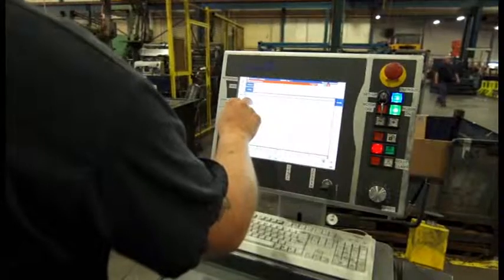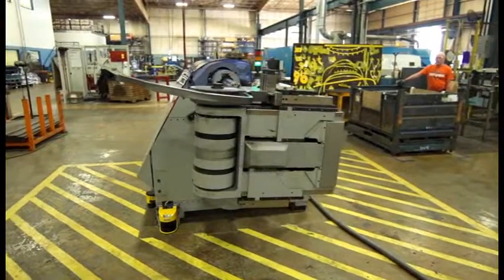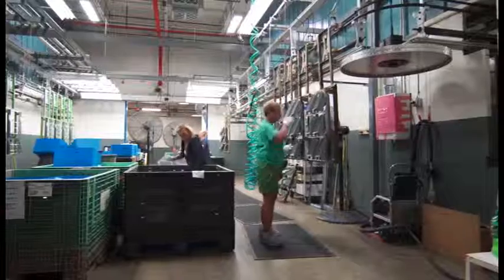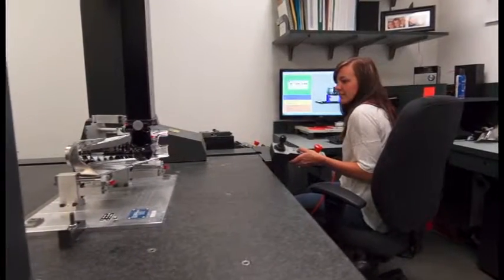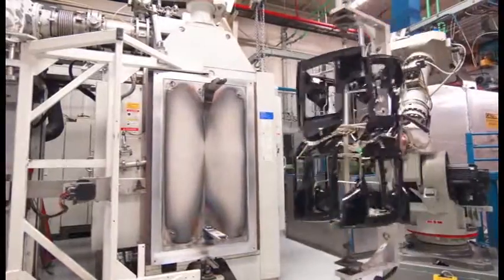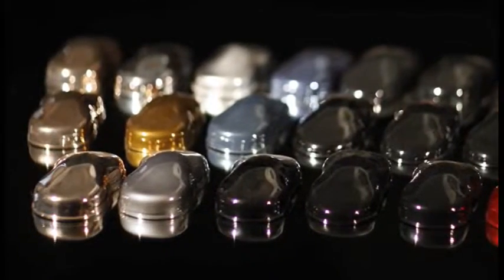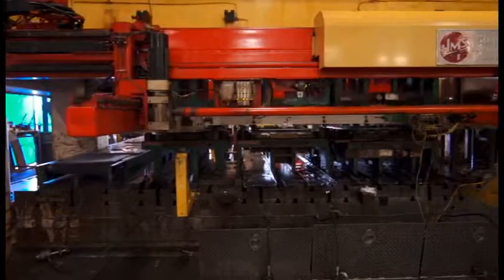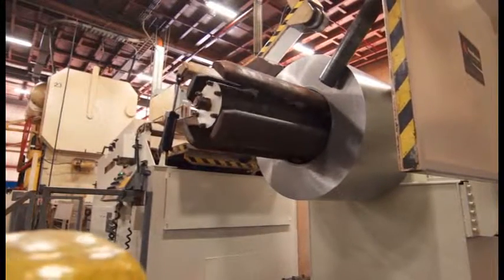Jay Industries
Jay Industries, Inc. designs and manufactures fabricated metal-welded assemblies and injection molded plastic parts for automotive, lawn and garden, agricultural, and other OEM markets in the United States. Its activities include metal coil slitting, tube manufacturing, forming/fabricating, metal stamping, tube bending, machining, welding, and coating, as well as plastics raw material development, injection molding, coating, and assembly. The company was incorporated in 1946 and is based in Mansfield, Ohio.